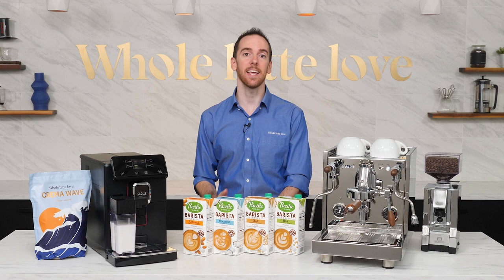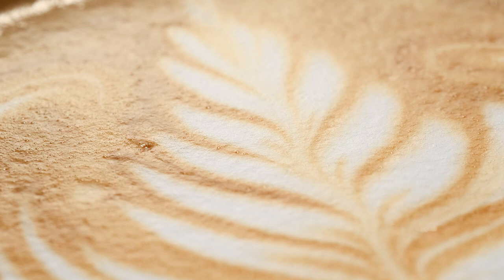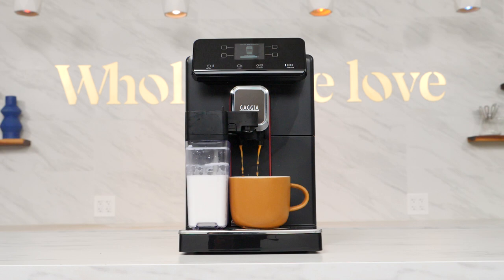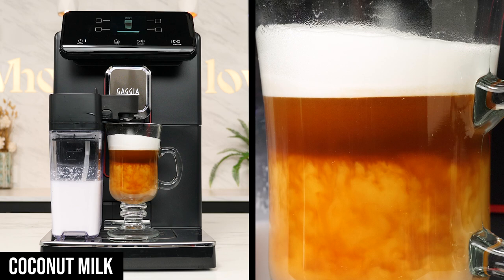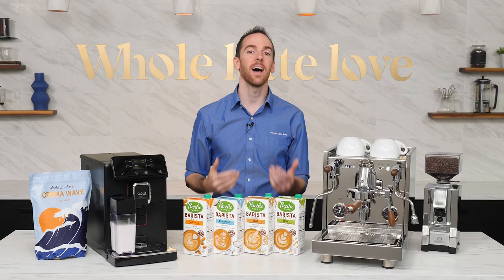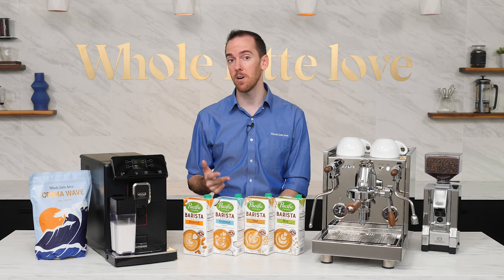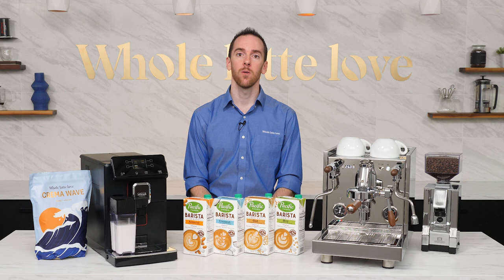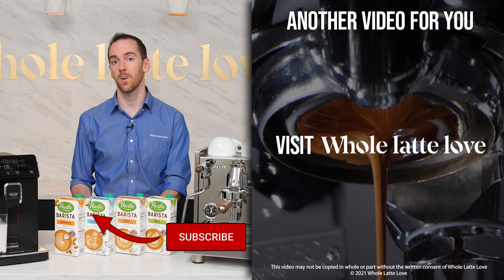The Best Plant-Based Milk Alternatives for Coffee and Espresso Drinks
Non-Dairy, plant-based milk alternatives are more popular than ever in the world of coffee and espresso. In this video, we take you through using barista series almond milk, coconut milk, oat milk, and soy milk. See how they perform using a superautomatic espresso machine to make latte macchiatos, and a semiautomatic espresso machine to steam and pour latte art with each milk. Last but not least, a taste comparison!

0:00 Intro
0:55 What are alternative milks?
2:34 Espresso equipment overview
3:58 Super-auto tests: latte macchiato
7:47 Semi-auto tests: latte art
11:20 Taste comparison